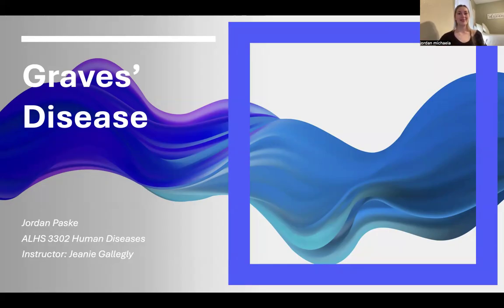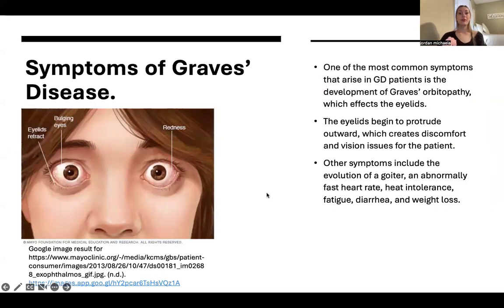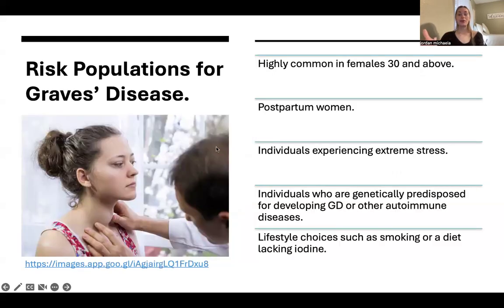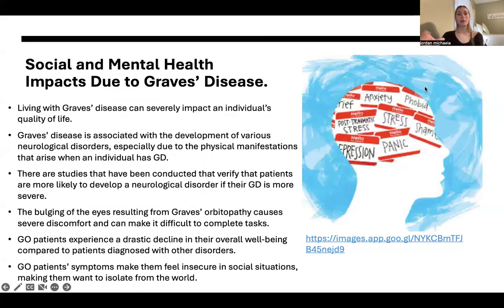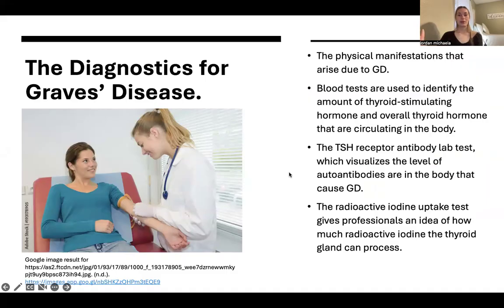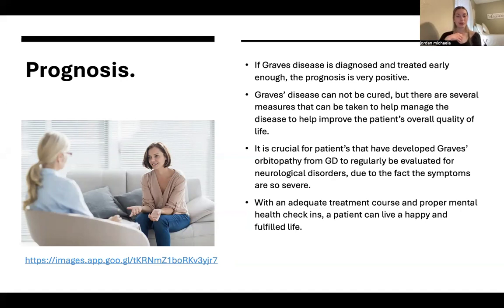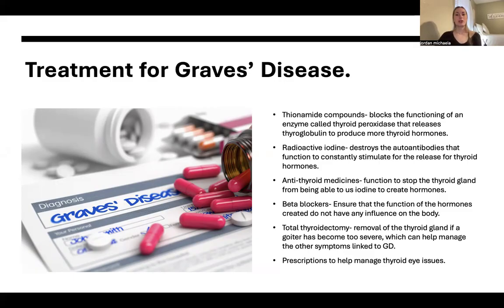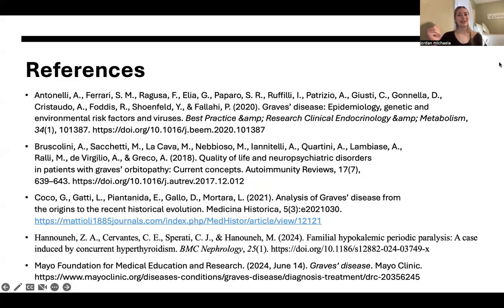Graves' Disease Presentation ALHS 3302